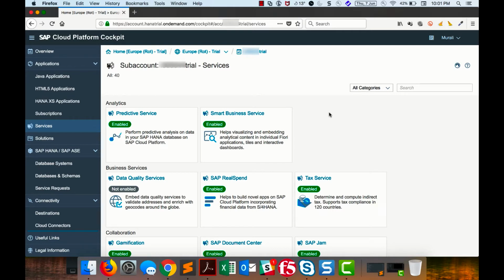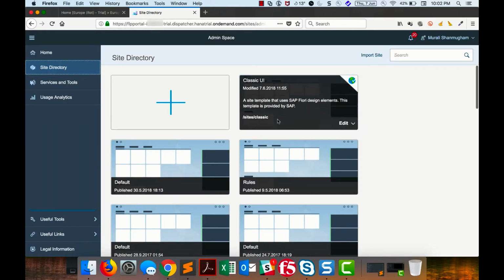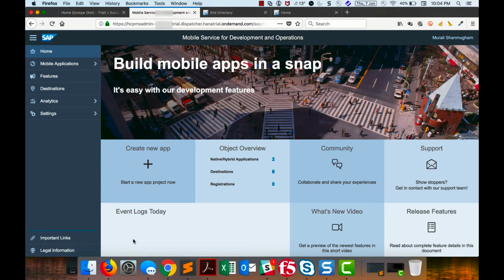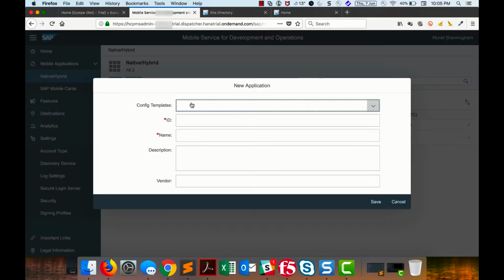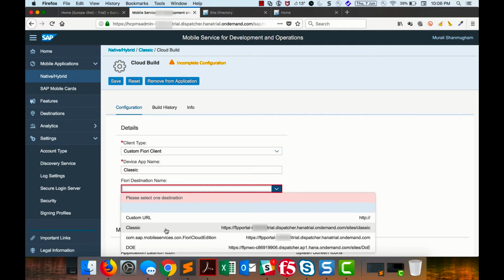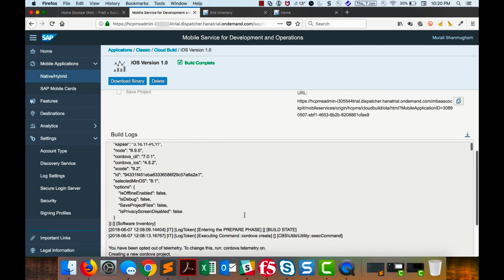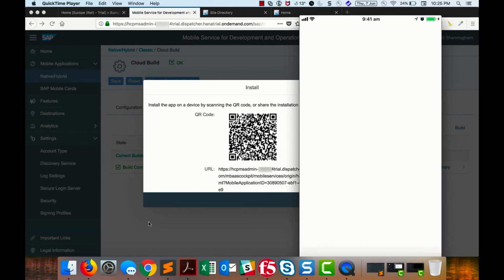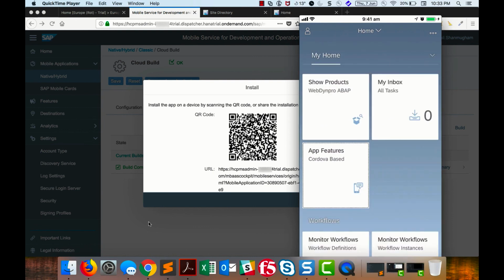Custom Fiori Client using SAP Cloud Platform Mobile Services